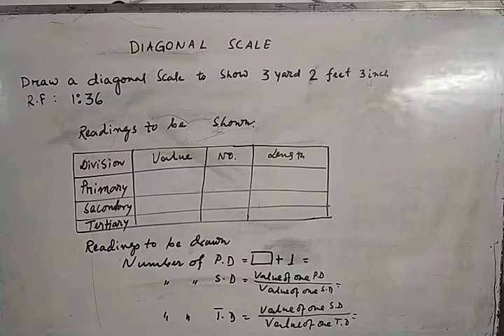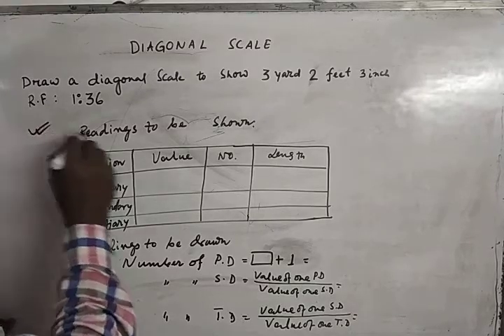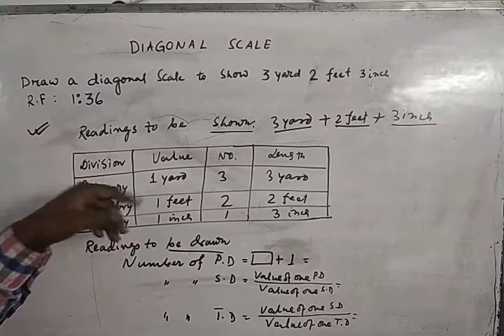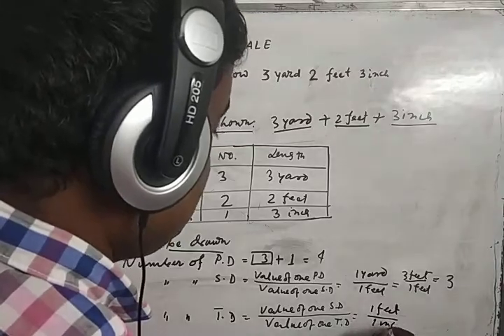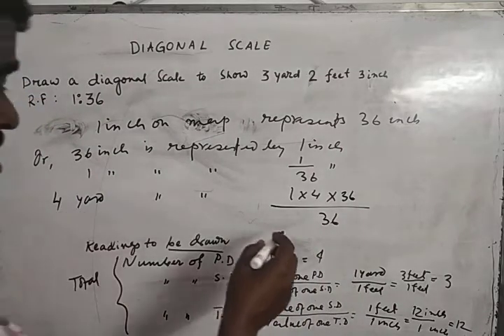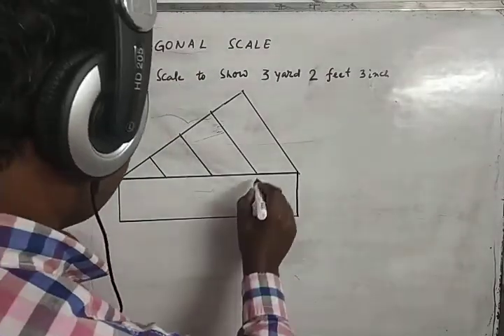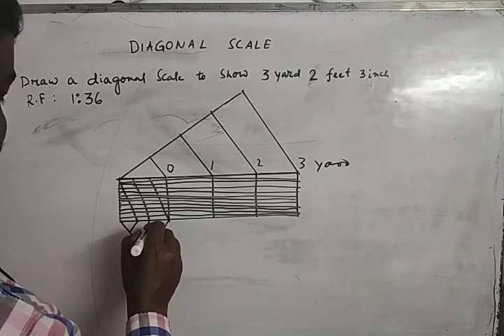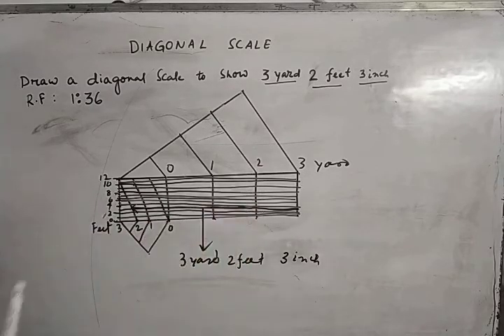Diagonal Scale: Construction & Drawing